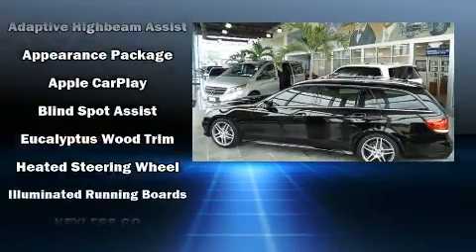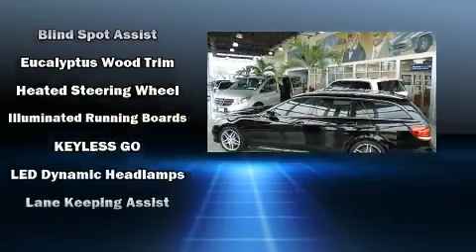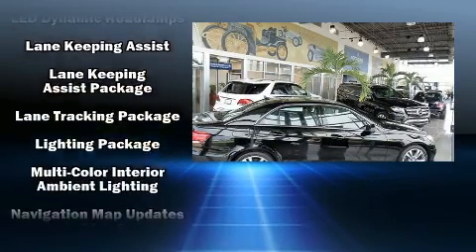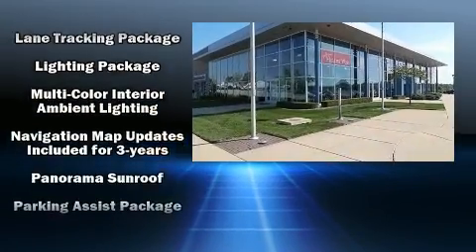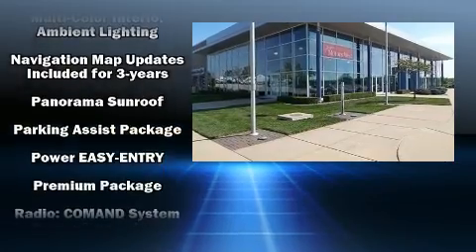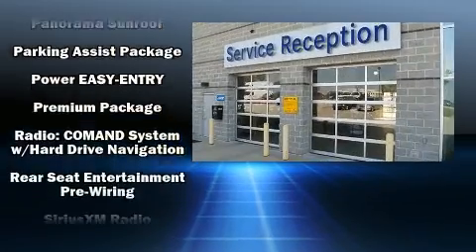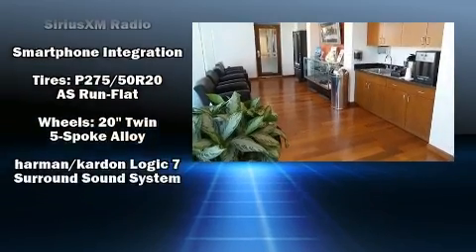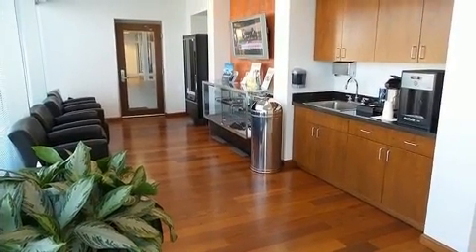2017 Mercedes-Benz GLS GLS450 4MATIC in O'Fallon, MO 63368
Smooth gearshifts are achieved thanks to the 3 liter 6 cylinder engine, providing a spirited, yet composed ride and drive. A turbocharger is also included as an economical means of increasing performance. It includes heated seats, a power seat, an automatic dimming rear-view mirror, illuminated running boards, rain sensing wipers, remote keyless entry, cruise control, and seat memory. Third row seats expand the maximum passenger capacity to 7. For drivers who enjoy the natural environment, a power moon roof allows an infusion of fresh air. Audio features include a CD player with MP3 capability, steering wheel mounted audio controls, A 10 gigabyte hard drive, and 14 speakers, providing excellent sound throughout the cabin. Mercedes-Benz ensures the safety and security of its passengers with equipment such as: dual front impact airbags with occupant sensing airbag, front SIDE impact airbags, traction control, brake assist, anti-whiplash front head restraints, ignition disabling, an emergency communication system, and 4 wheel disc brakes with ABS. Various mechanical systems are monitored by electronic stability control, keeping you on your intended path. We pride ourselves in the quality that we offer on all of our vehicles. Stop by our dealership or give us a call for more information.